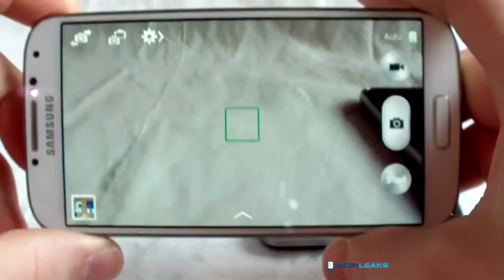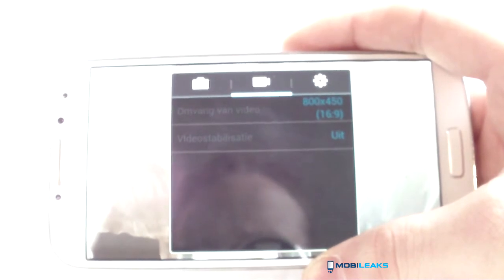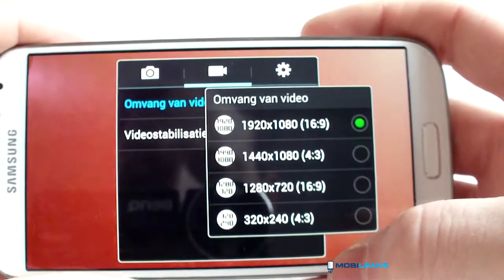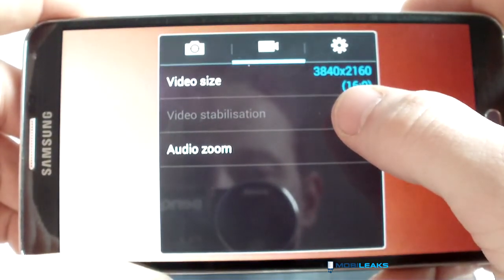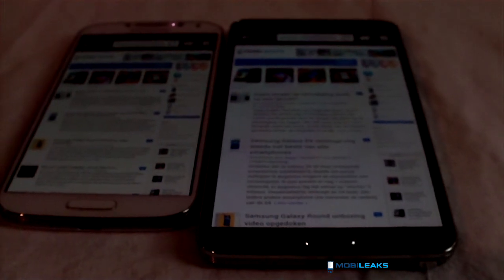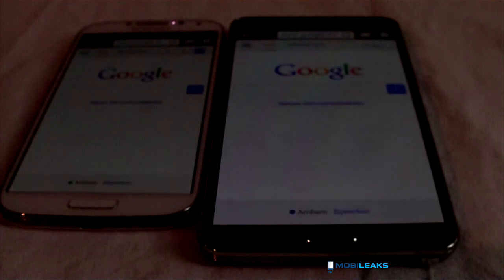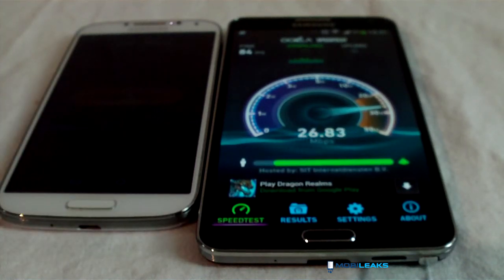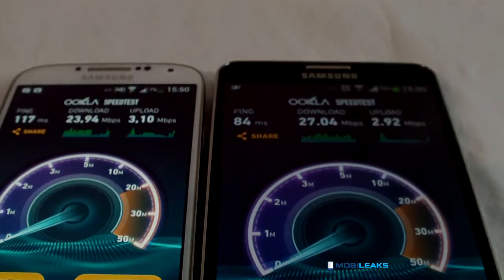Samsung galaxy note 3 vs Samsung galaxy s4!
Sorry guys the video before had problems so i have to reupload it again. Because of some strange lags at the end.